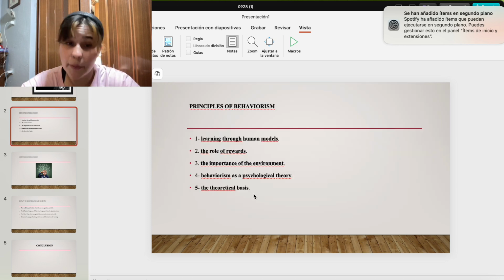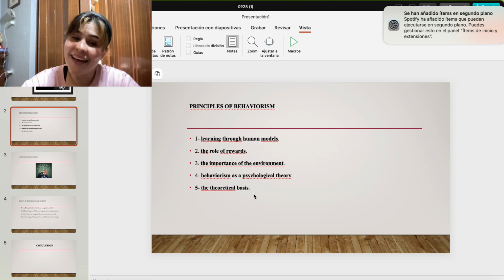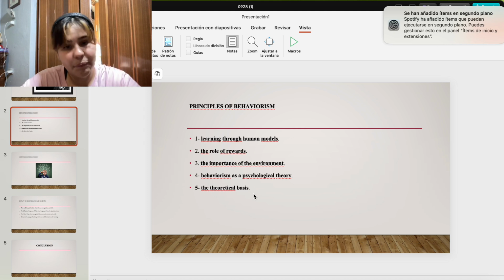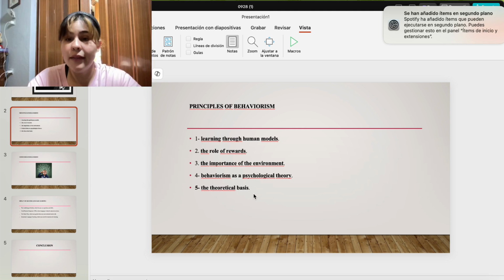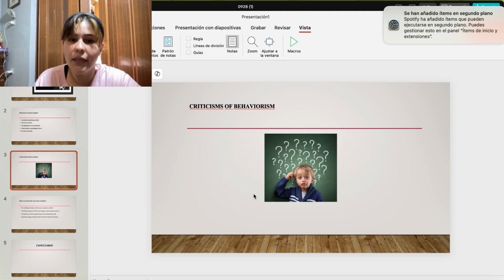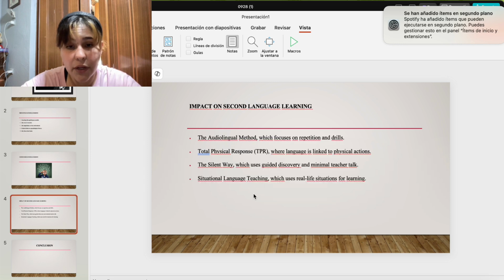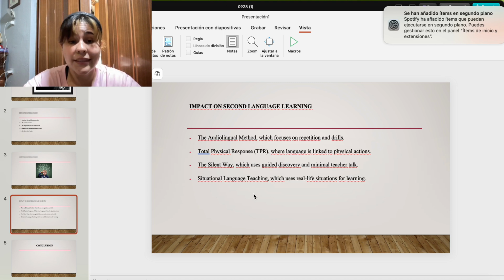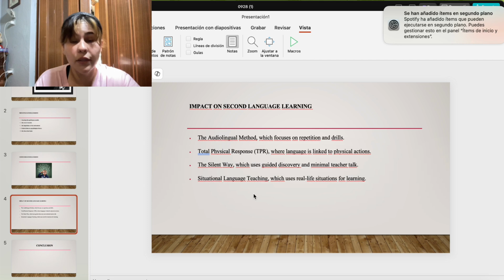Oral Presentation – The Behaviorist Perspective